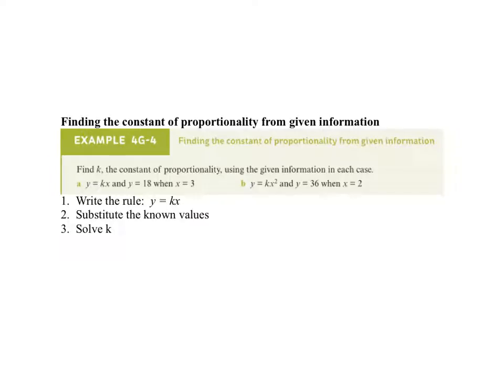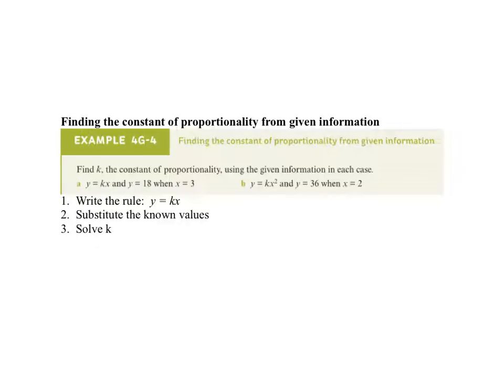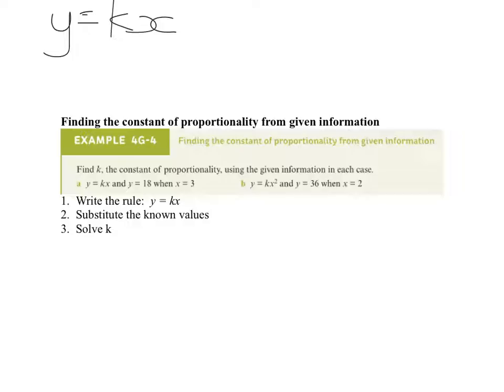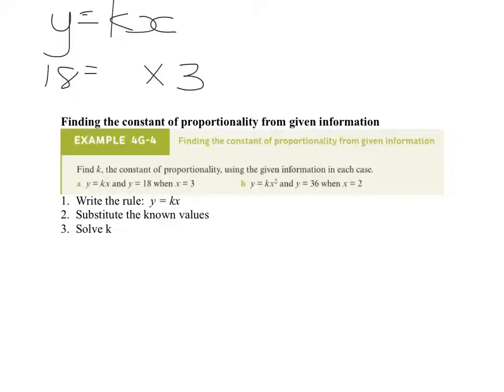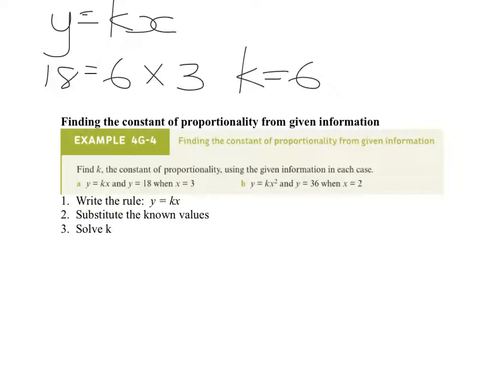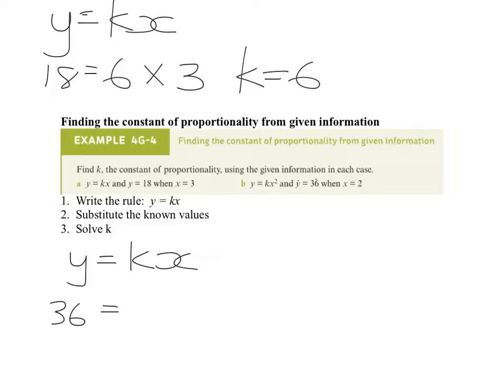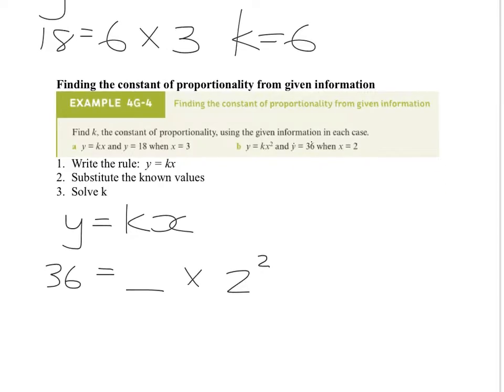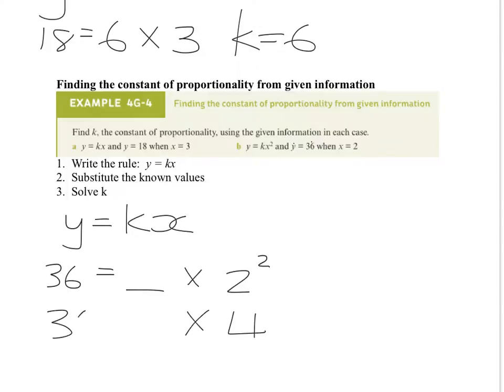Constant proportionality from info